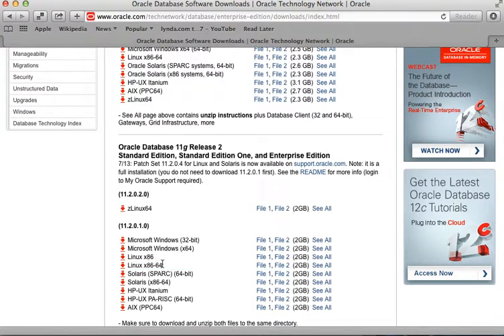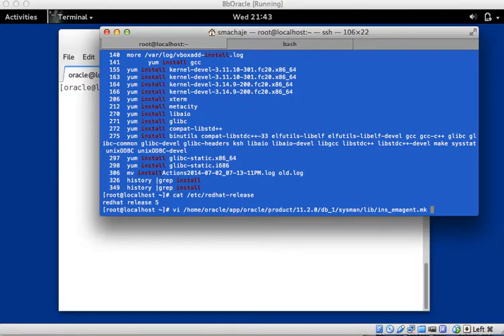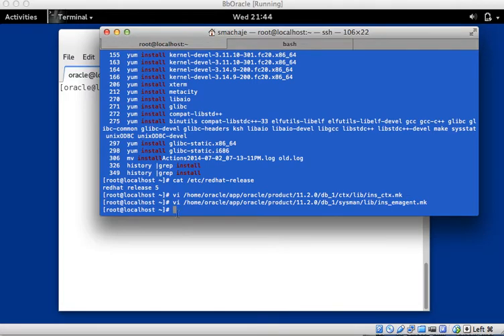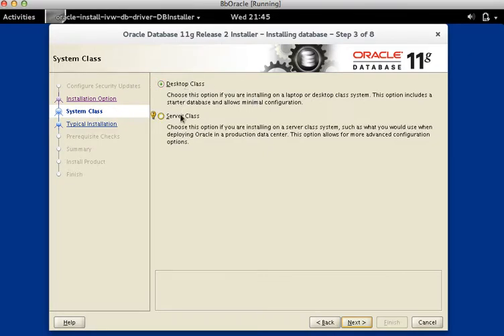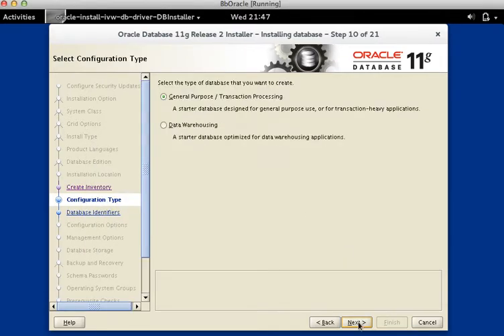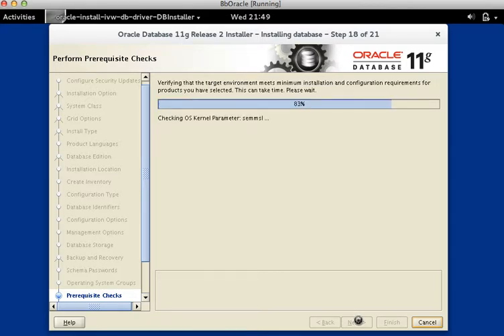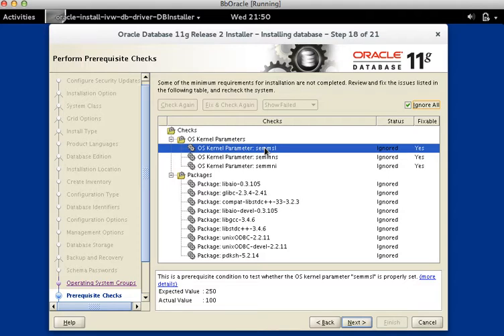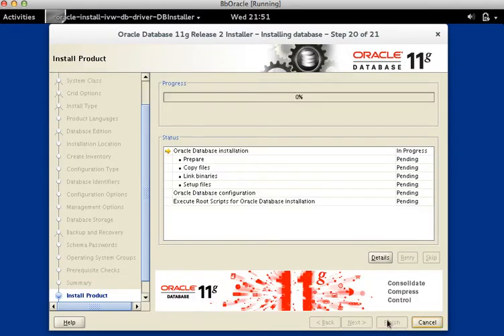Oracle 11gR2 on Fedora 20 part 1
Database backup and startup.

When you reach the installation error: "memcpy@GLIBC reference"

Add packages:
yum install glibc-static.x86_64
yum install glibc-static.i686

modify:
 /u01/app/oracle/product/11.2.0/dbhome_2/ctx/lib/ins_ctx.mk

ctxhx: $(CTXHXOBJ)
-static $(LINK_CTXHX) $(CTXHXOBJ) $(INSO_LINK) /usr/lib64/stdc.a

modify: /u01/app/oracle/product/11.2.0/dbhome_2/sysman/lib/ins_emagent.mk

$(MK_EMAGENT_NMECTL)

Change to:

$(MK_EMAGENT_NMECTL) -lnnz11

Kernel config:
[root@localhost ~]# vi /etc/sysctl.conf
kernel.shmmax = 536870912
fs.file-max = 6815744
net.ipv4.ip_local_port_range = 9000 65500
net.core.rmem_default = 262144
net.core.wmem_default = 262144
net.core.rmem_max = 4194304
net.core.wmem_max = 1048576
kernel.sem = 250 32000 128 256

[root@localhost ~]# sysctl -p

User config:
[root@localhost ~]# cat /home/oracle/.bash_profile
# .bash_profile

# Get the aliases and functions
if [ -f ~/.bashrc ]; then
 . ~/.bashrc
fi

# User specific environment and startup programs

PATH=$PATH:$HOME/.local/bin:$HOME/bin

export PATH

# Oracle Settings
export TMP=/home/oracle/tmp

export ORACLE_UNQNAME=ORA11G
export ORACLE_BASE=/home/oracle/app/oracle
export ORACLE_HOME=$ORACLE_BASE/product/11.2.0/db_1
export ORACLE_SID=ORA11G

PATH=/usr/sbin:$PATH:$ORACLE_HOME/bin

export LD_LIBRARY_PATH=$ORACLE_HOME/lib:/lib:/usr/lib;
export CLASSPATH=$ORACLE_HOME/jlib:$ORACLE_HOME/rdbms/jlib;

umask 022